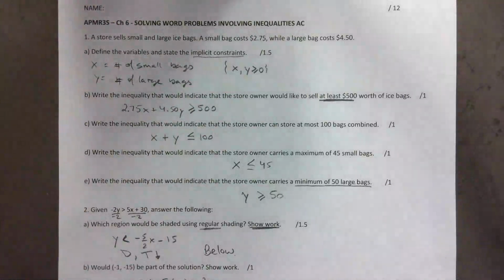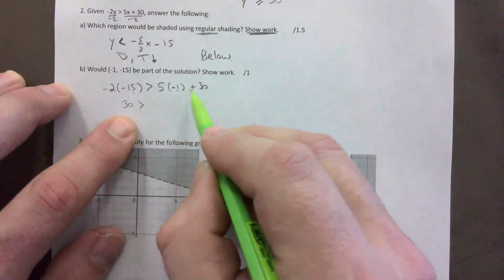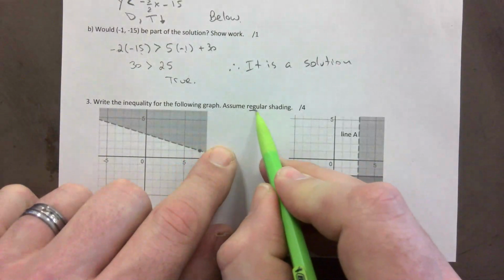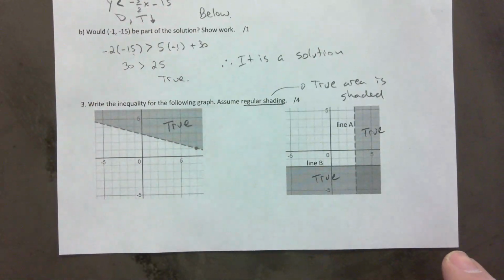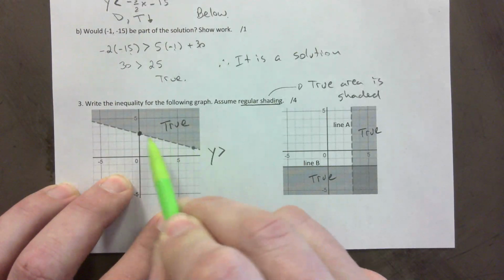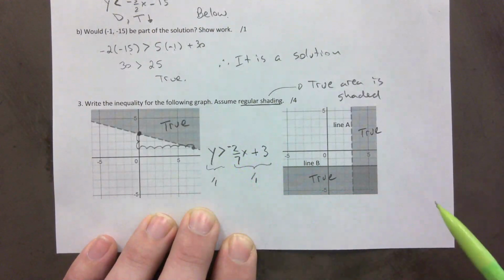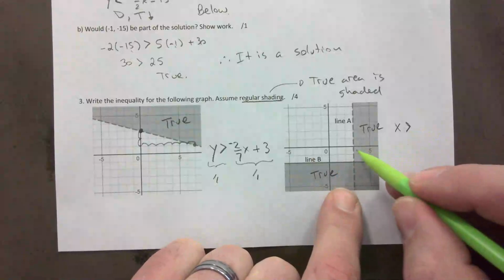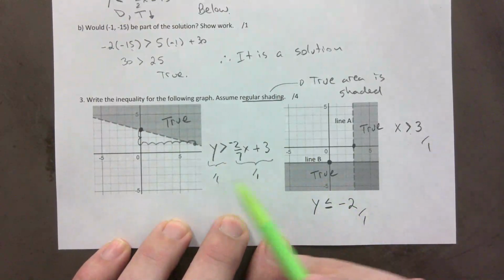APMR3S WRITING LINEAR INEQUALITIES FROM A TEXT